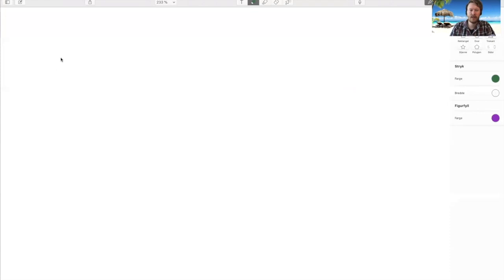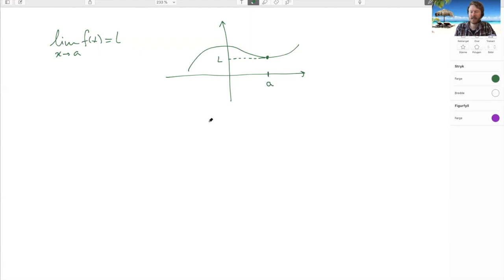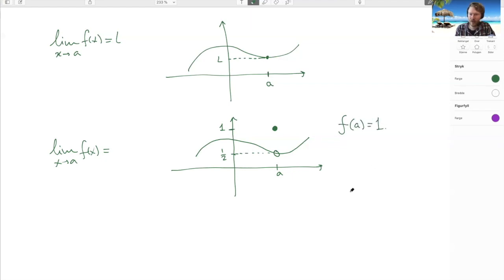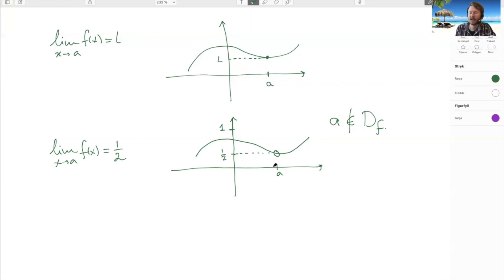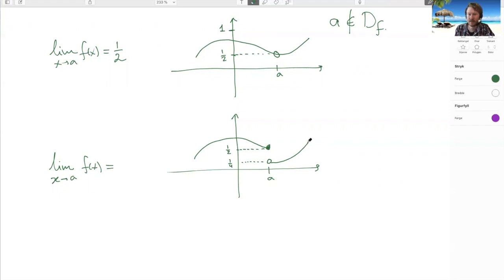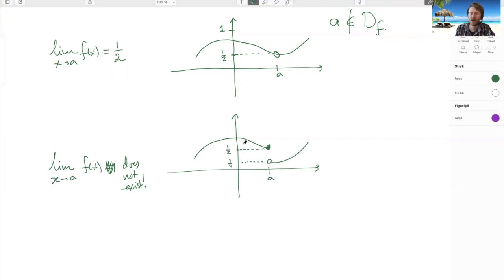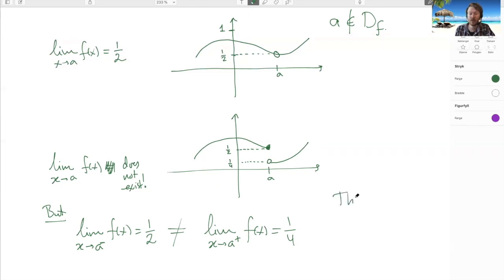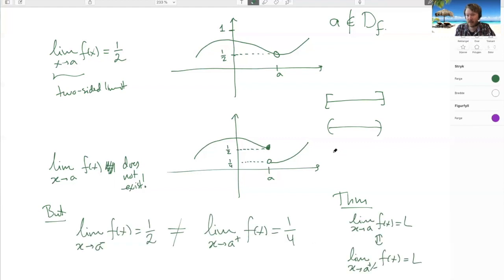An informal look at the limit for functions, part 2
Denne videoen handler om An informal look at the limit for functions, part 2